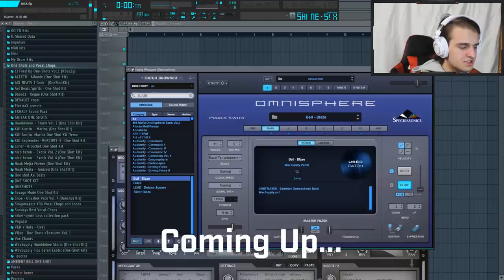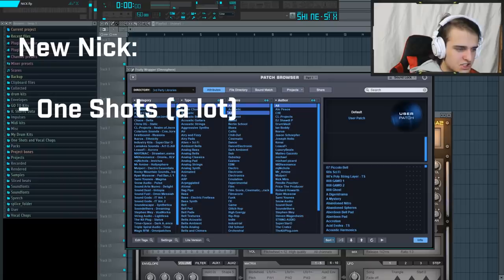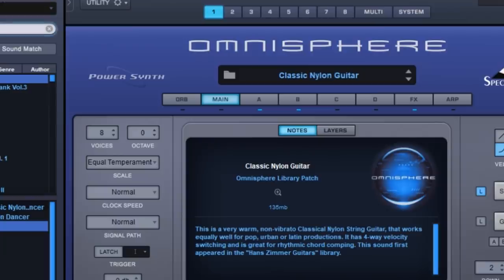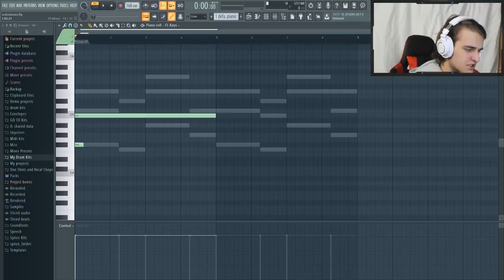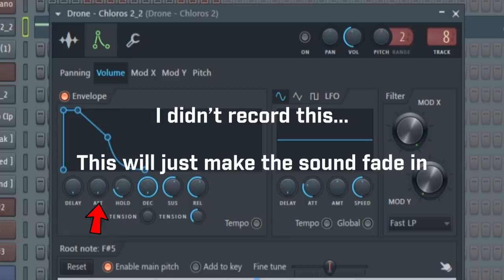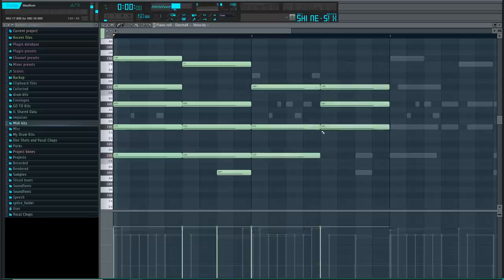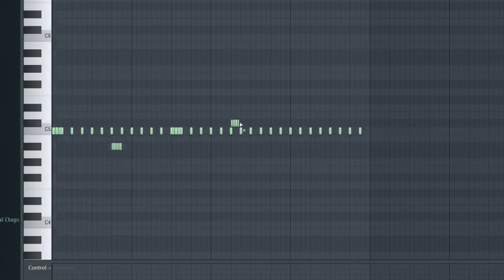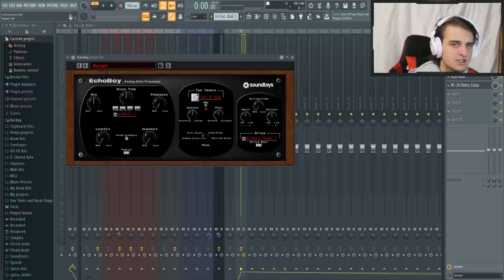How Nick Mira Makes His Signature Melodies | Fl Studio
In this tutorial, I'm going to go over everything you need to know about how Nick Mira makes his signature melodies. This video will go over his go-to vsts, presets, effect plugins, scales, drumkits, drum sounds, as well as how he makes his melodies, and drum patterns.
Nick Mira is the goat when it comes to emotional trap melodies. If you think of it, nobody was making these types of songs before he entered the producer community. So in a sense, he's the producer equivalent of what 808's and heartbreaks is to rappers.